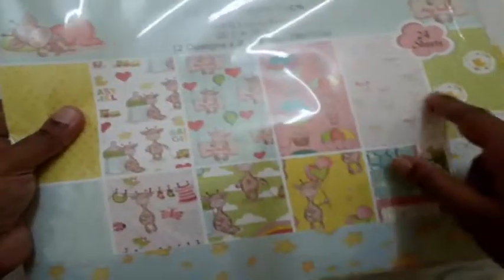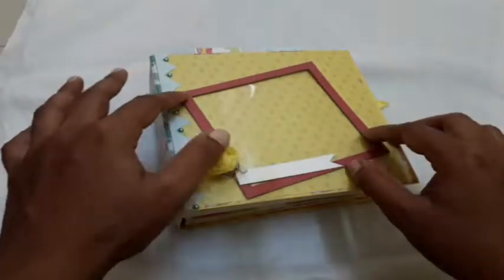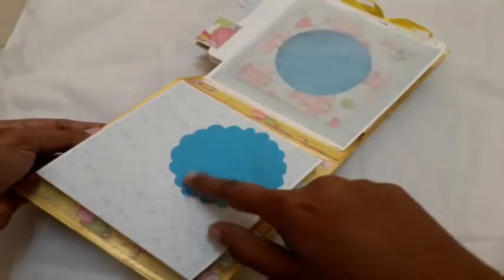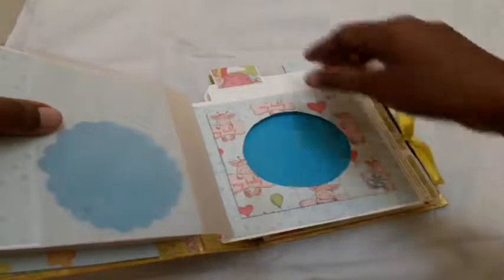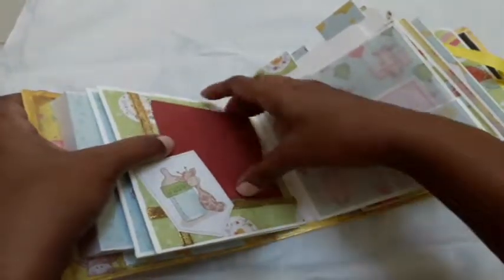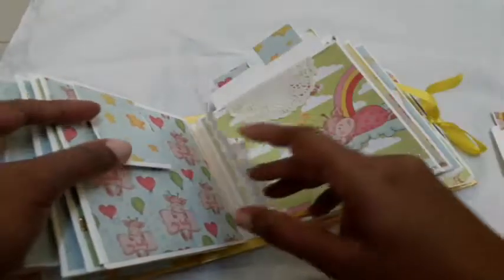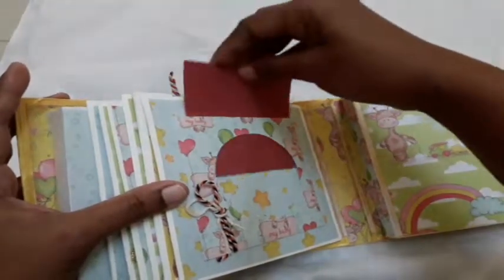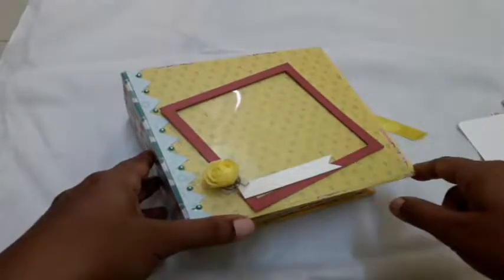6x6 mini album with surprises inside| baby boy| Sweet Dreams| Walk-Through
Hi,

Today, I have for you a walk-through of a 6"x6" mini album for baby's photos. It also has a couple of surprises inside!